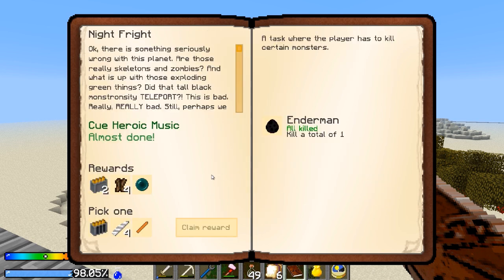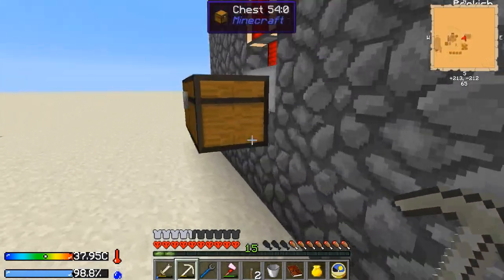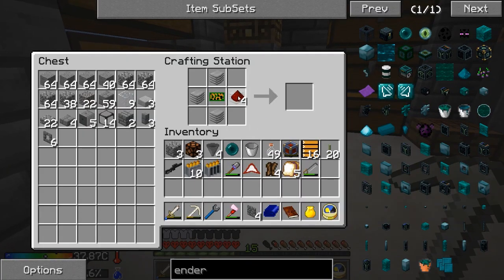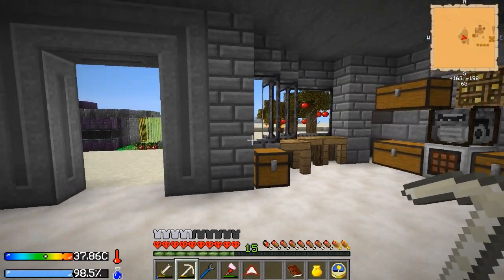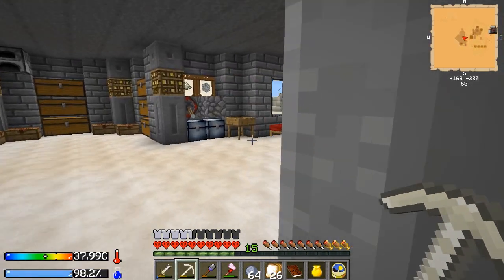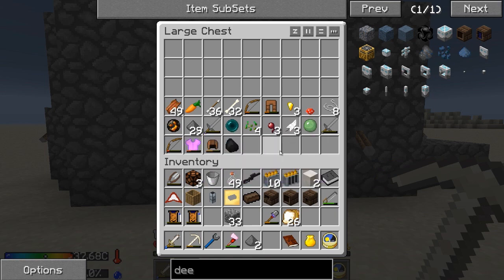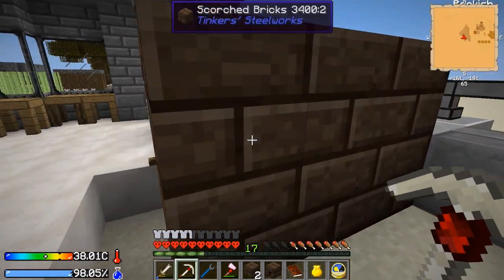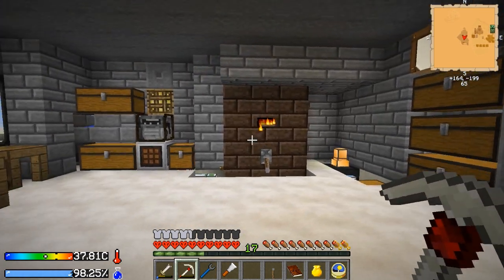Higher Smelting | Crash Landing Modpack | Ep.13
Now Crash Landed in a hot and dry planet and have to learn to survive in the modpack Crash Landing by Iskandar on the FTB Launcher under the 3rd party packs tab.